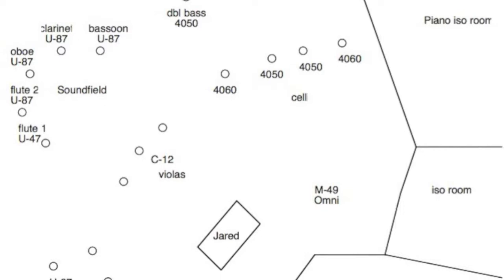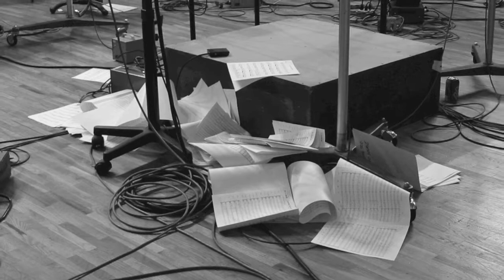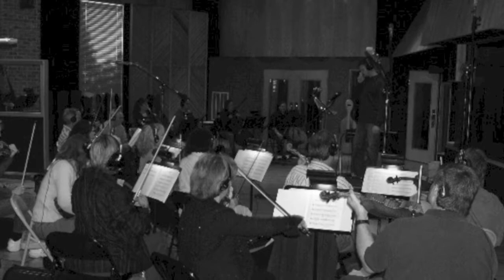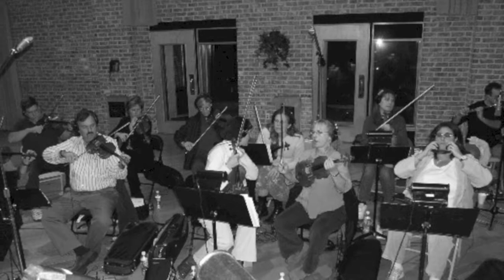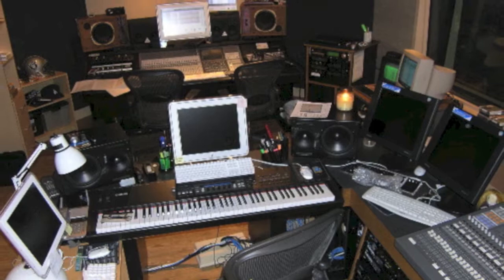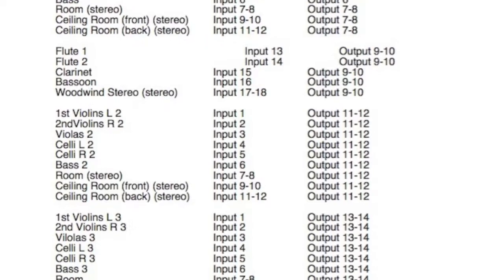Recording the Score of "The Hiding Place"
Composer Jared DePasquale discusses the various recording techniques used by Grammy nominated engineer, Terry Christian in their orchestral recording of "The Hiding Place".